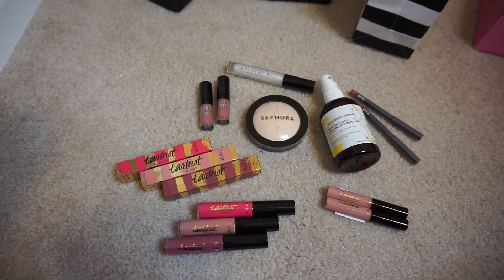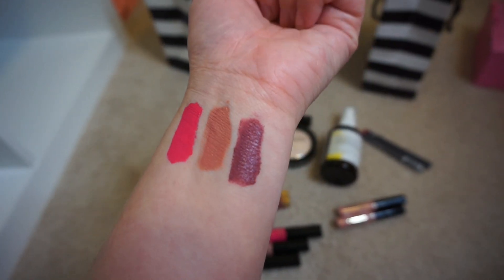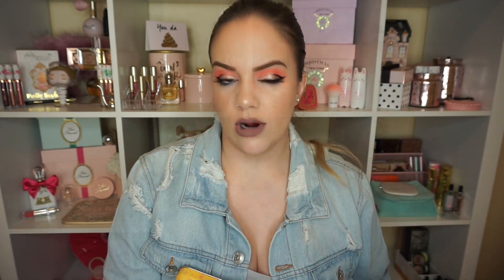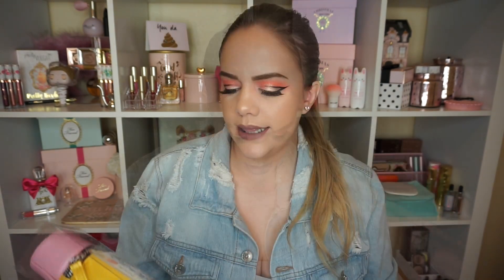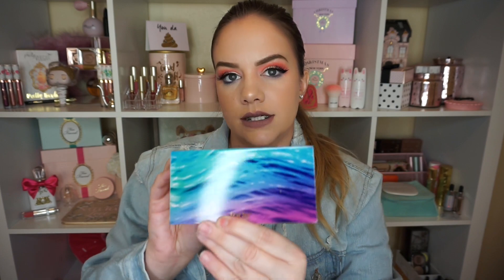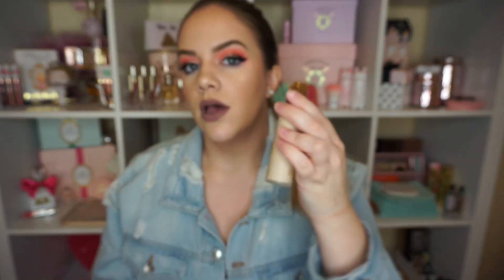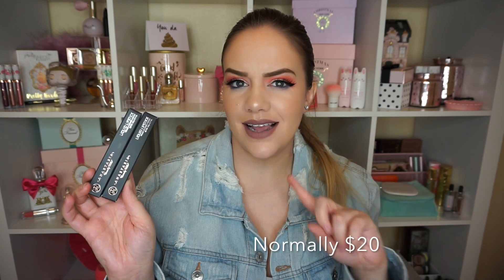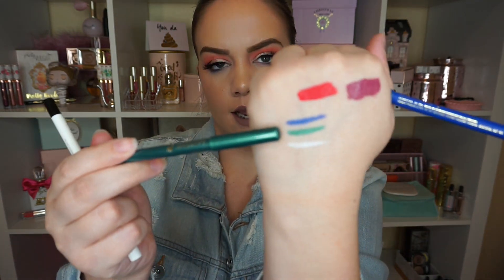BIG SEPHORA HAUL!!!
Hello my loves! Finally gathered up all my little purchases over the last month to do one big haul! I hope you guys enjoy!
I will be doing a giveaway at 5,000 subscribers to celebrate!